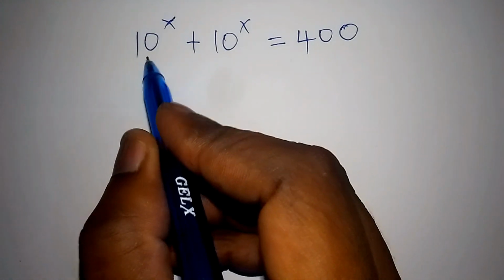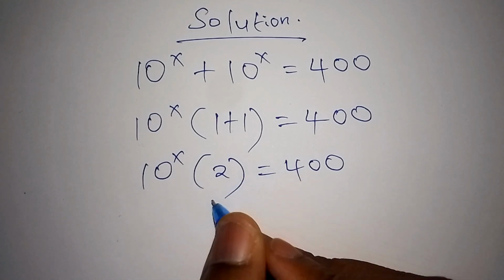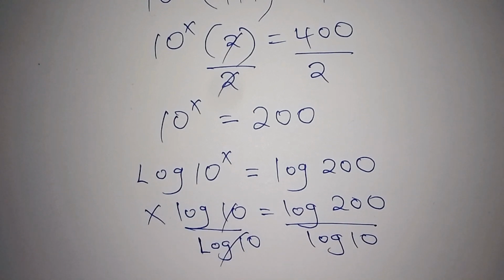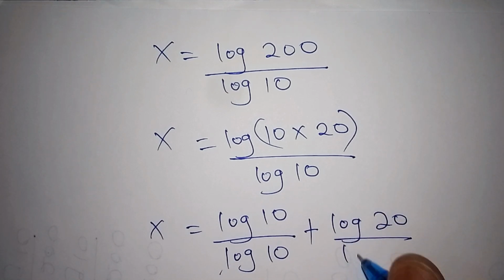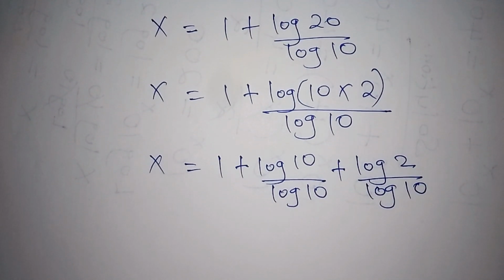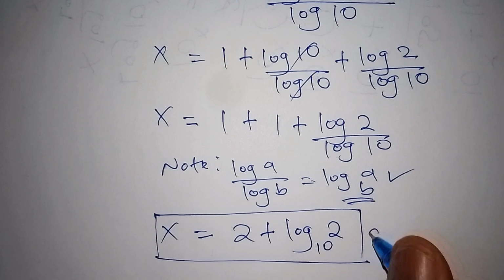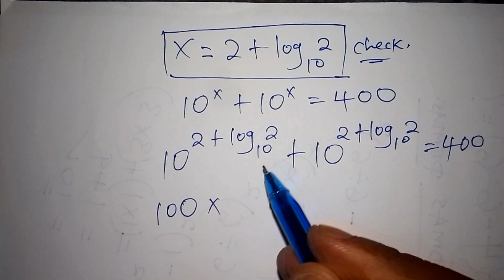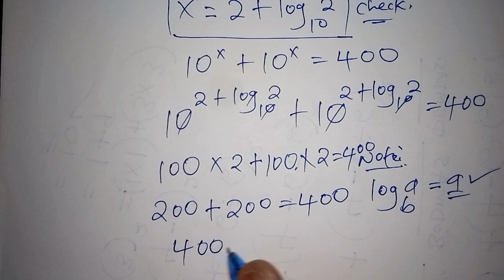Math Olympiad Challenge: Test Your Math Skills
Test your math skills by solving this math Olympiad challenge.